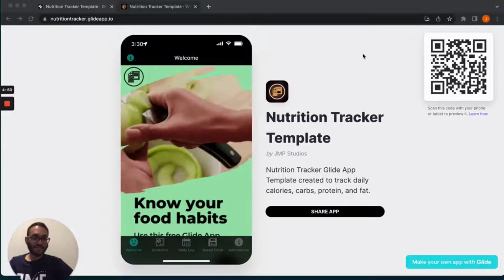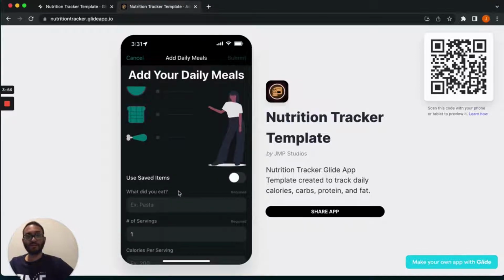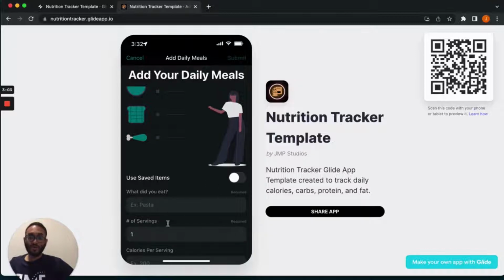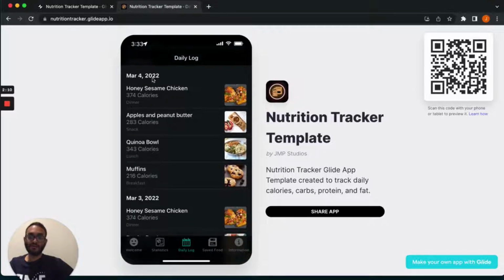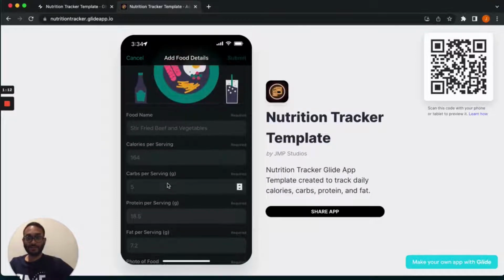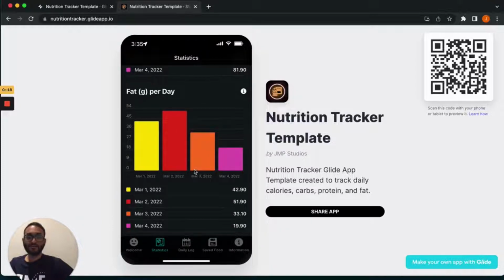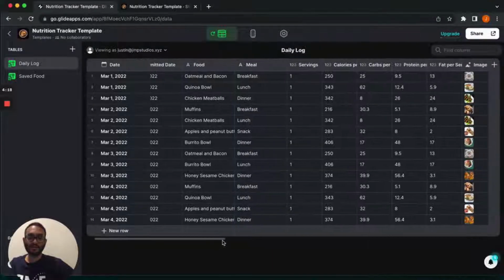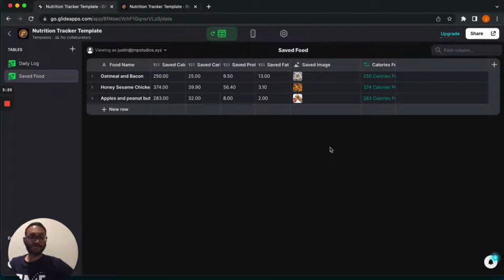Nutrition Tracker Glide Template Walkthrough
Create Glide Applications with JMP Studios! Watch this walkthrough to see the Nutrition Tracker template application that you can use to keep track of your daily eating habits.

Develop Unlimited NoCode Applications with JMP Studios at jmpstudios.xyz.